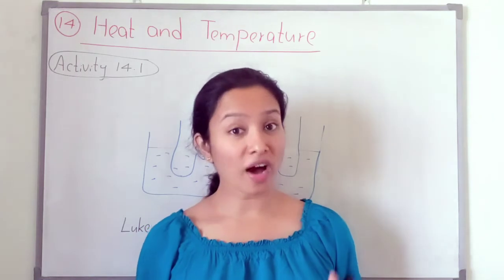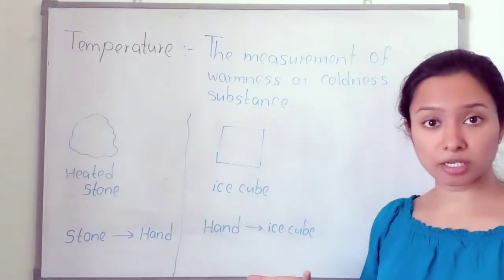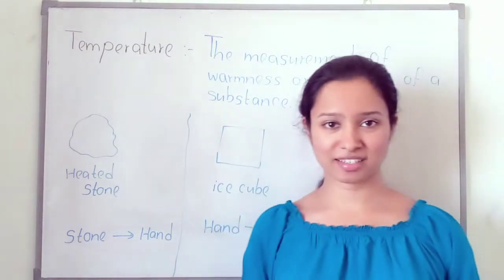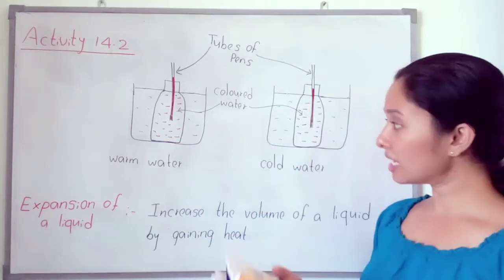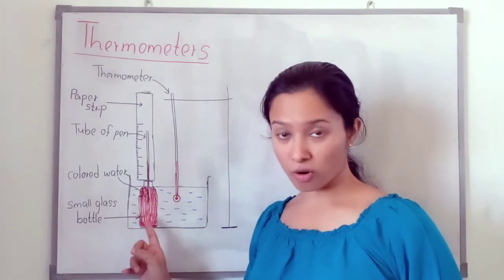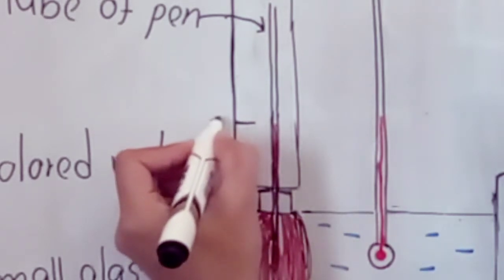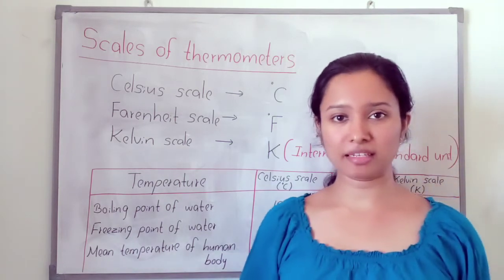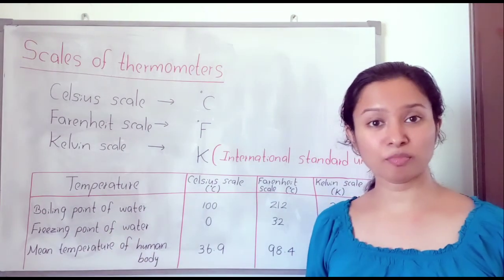Grade 07 Science - Heat and Temperature (Part -01)